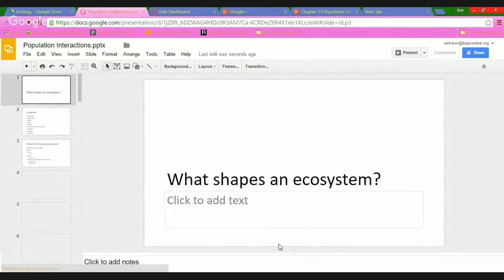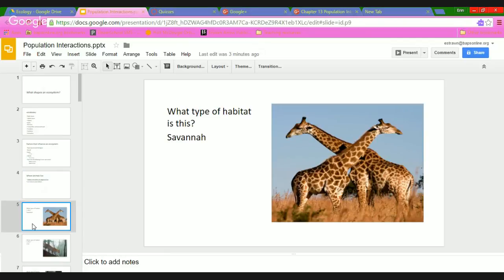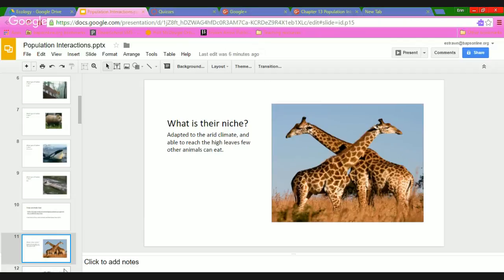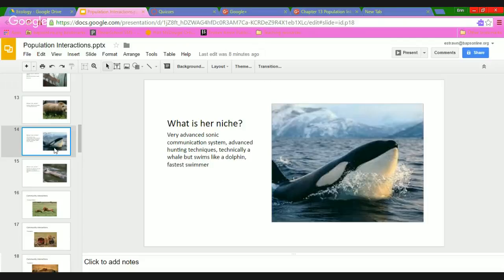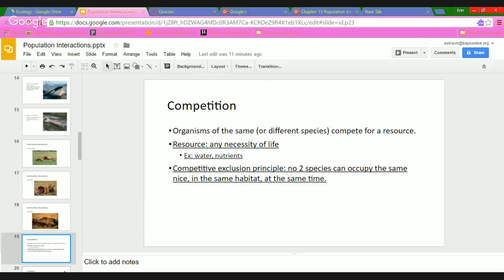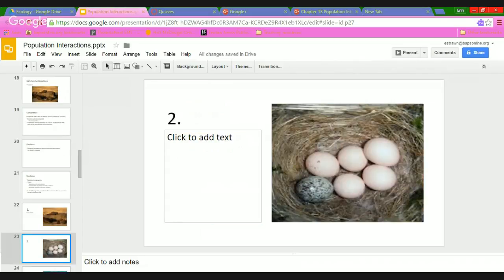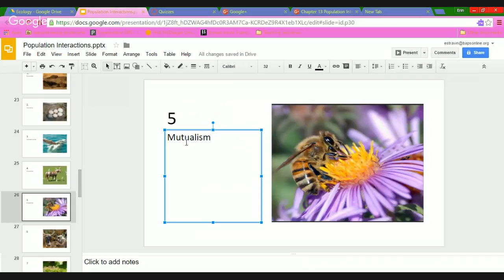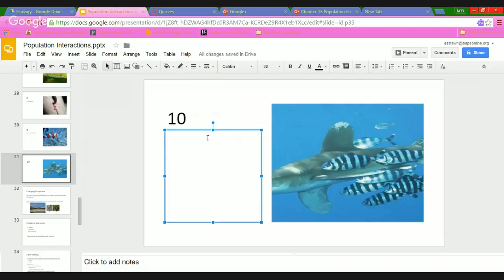Chapter 13 Population Interactions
Key terms: competition, predation, symbiosis, mutualism, parasitism, commensalism